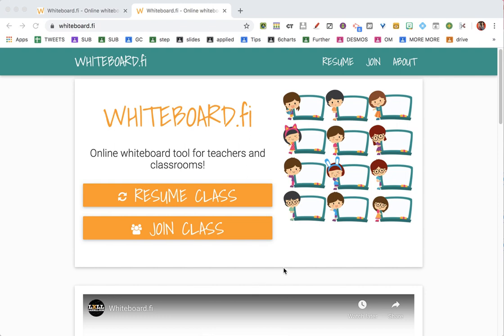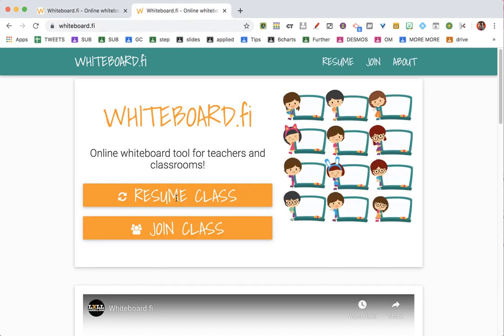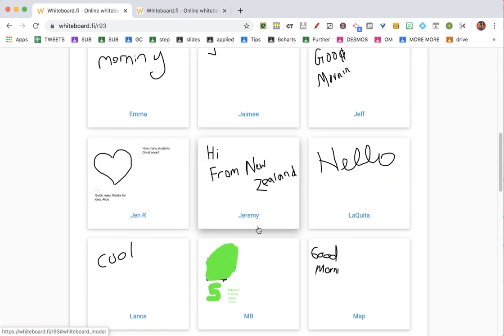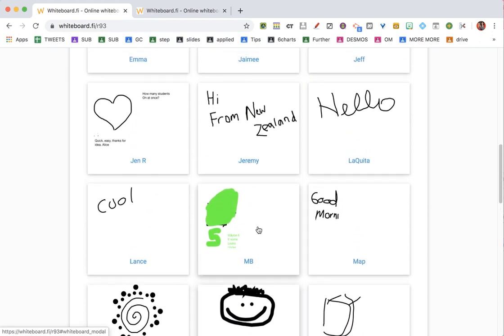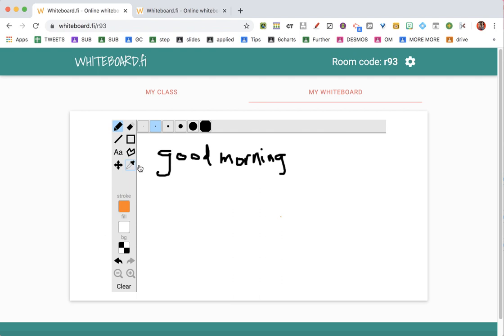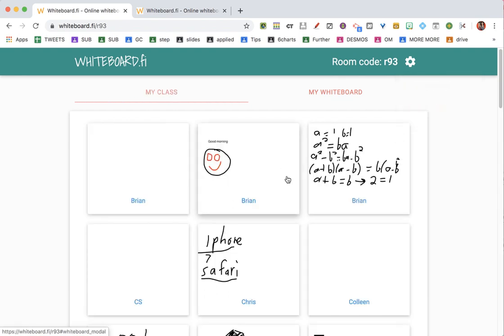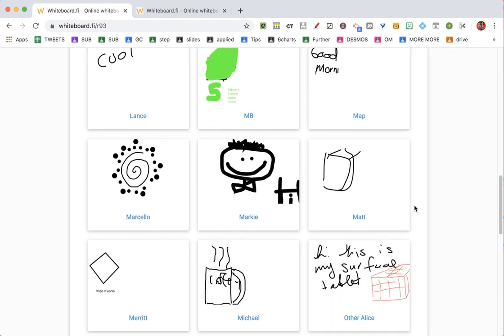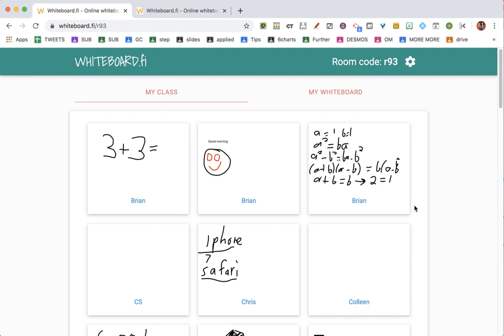whiteboard dot fi class whiteboards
Go to whiteboard.fi for a live session whiteboard for each student in your class. NO LOGIN. You don't login. Students do not login. Free. There is a close board option so you shut everyone out from continuing to draw. You see in real time every student's whiteboard. THIS IS EXACTLY LIKE INDIVIDUAL WHITEBOARDS we use in a face to face class. Temporary, give you a quick snapshot of their participation.